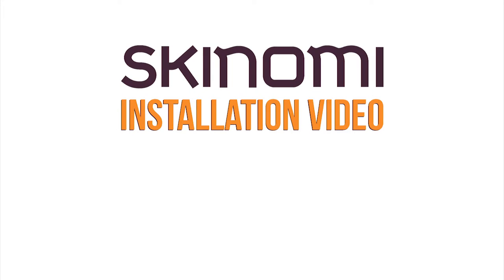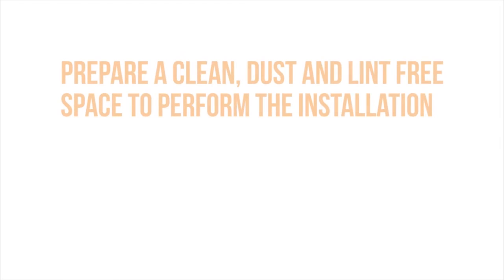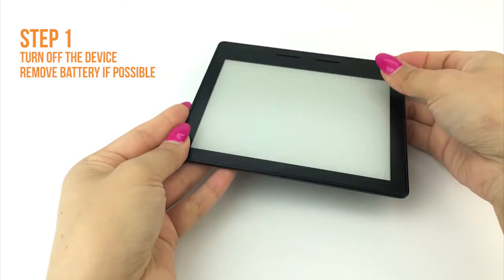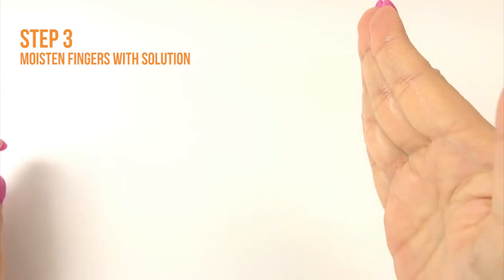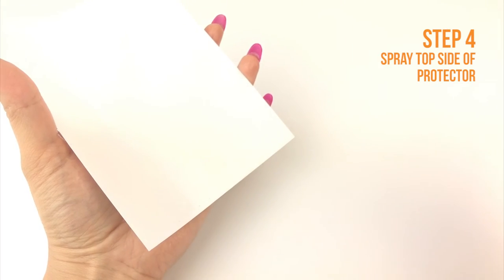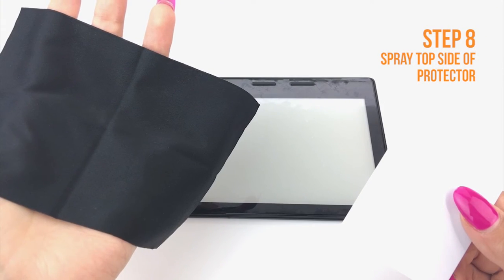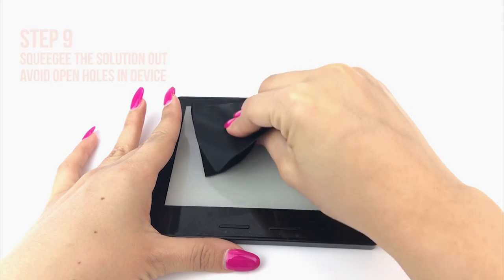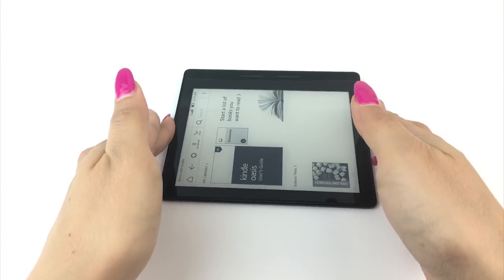Skinomi - Kindle Oasis Screen Protector Installation Video